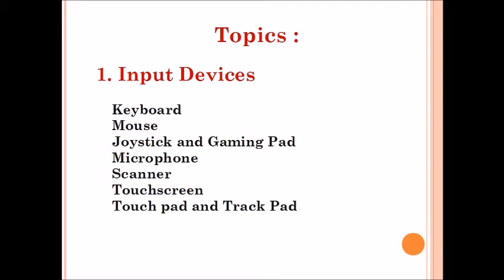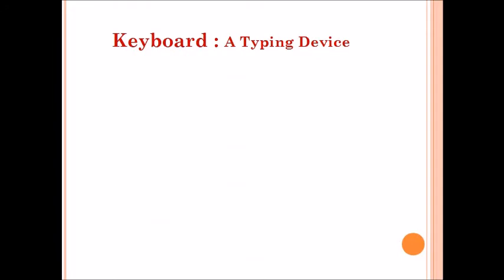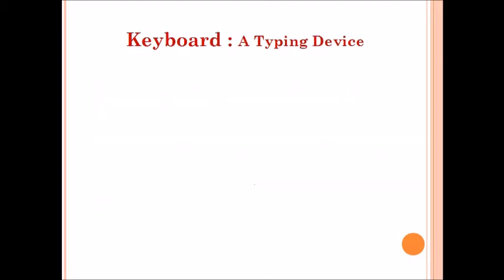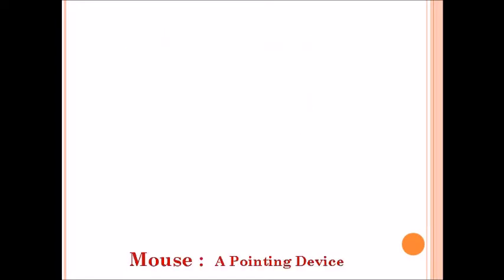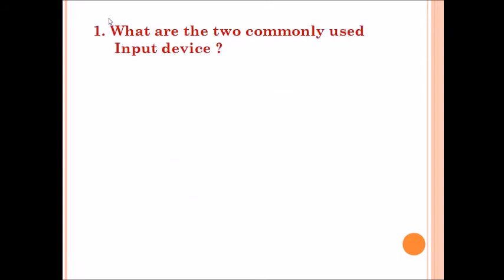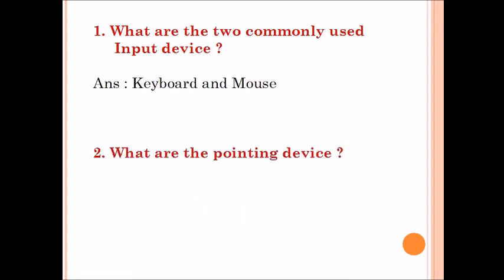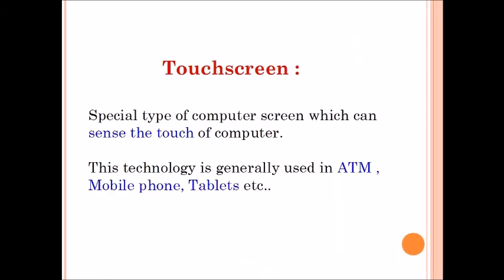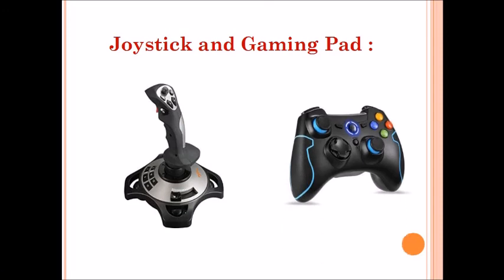Computer Science - Class 4 - Computer Peripherals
Peripherals device (Input Device)
Keyboard
Mouse
Scanner
Microphone
Touchscreen
Touch pad
Game pad etc.